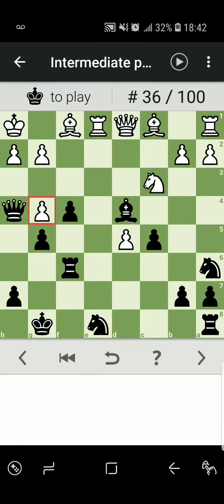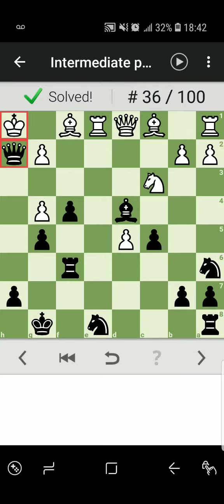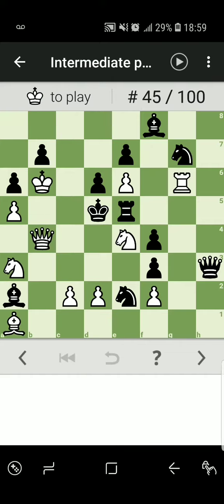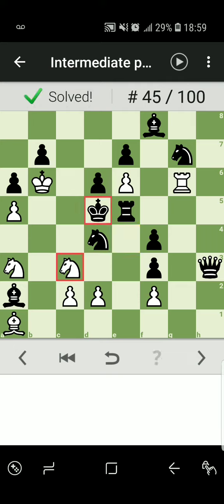chess puzzles mate in 2 collections 6